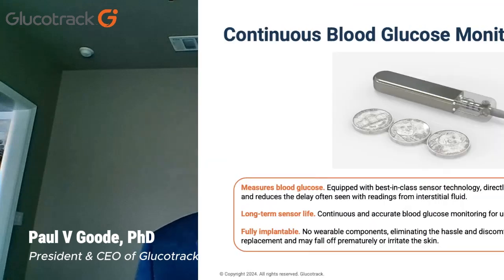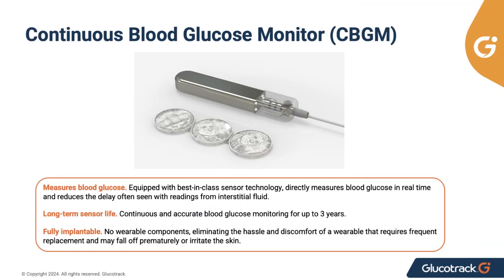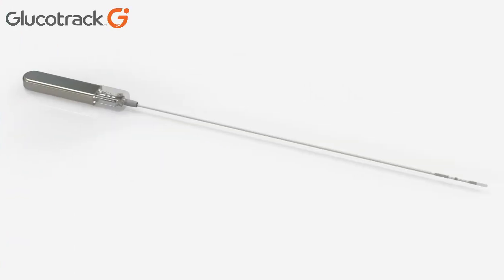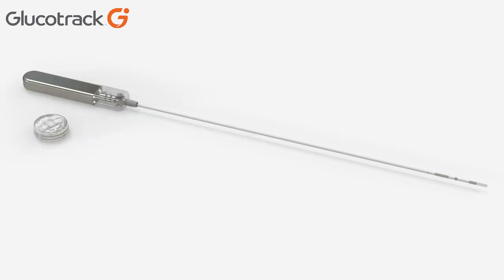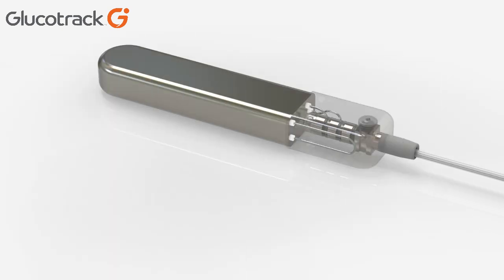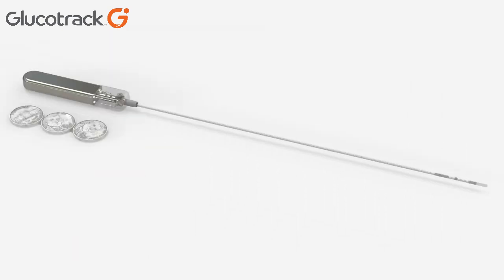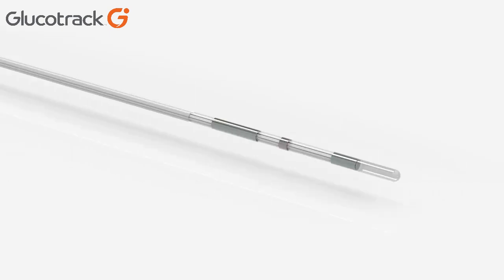First Patient Enrolled Glucotrack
Hear from CEO Paul Goode about how Glucotrack revealed the first human clinical study of their innovative Continuous Blood Glucose Monitor (CBGM). This implantable system offers real-time glucose monitoring for up to three years, with minimal calibration and no on-body wearable. Led by Dr. Alexander Abizaid, a renowned interventional cardiologist, the study will assess system accuracy in Type 1 and Type 2 diabetes patients through glucose challenges over four days. Glucotrack aims to revolutionize glucose monitoring, making it more automatic and less intrusive.